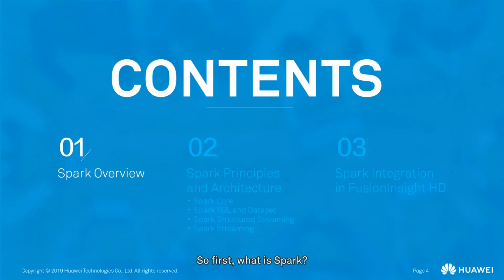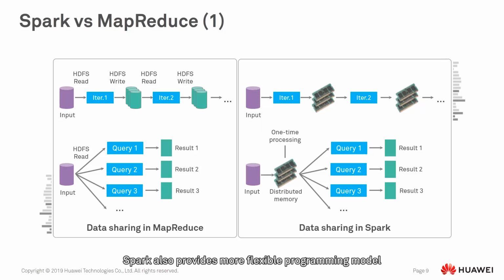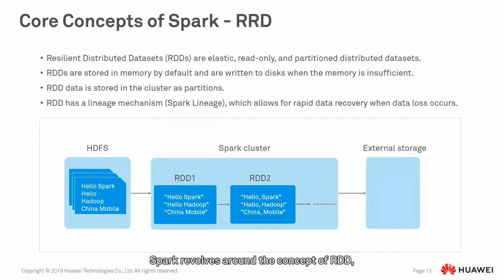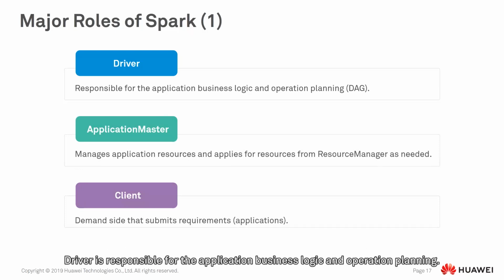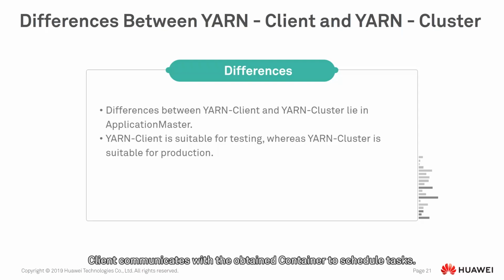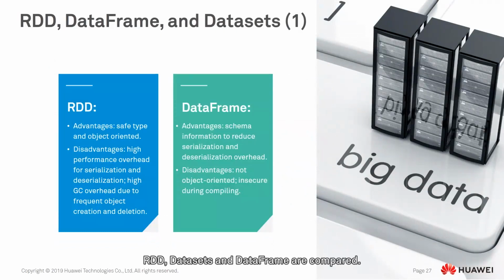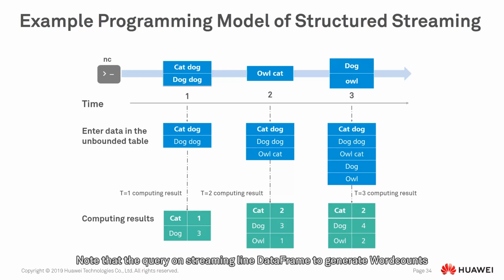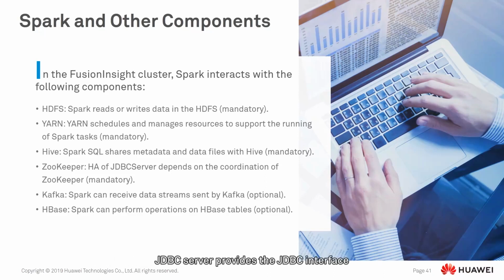What is Spark 2x In memory Distributed Computing Engine